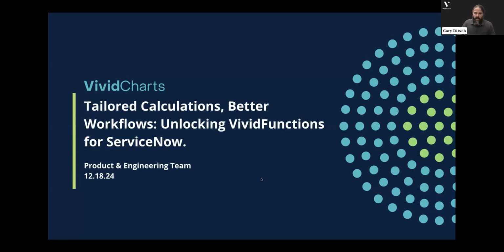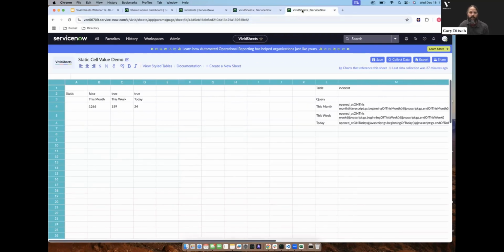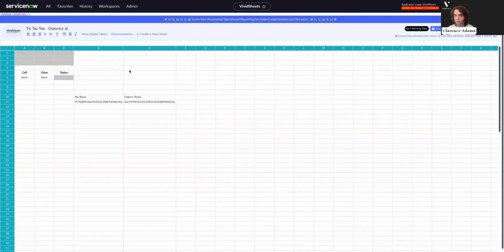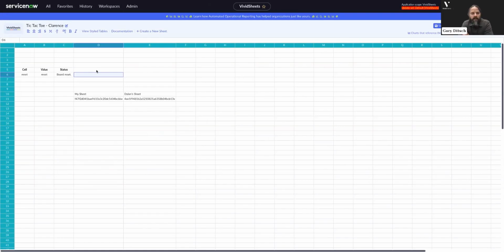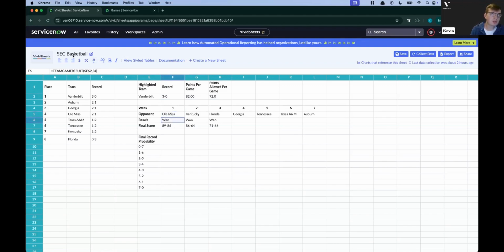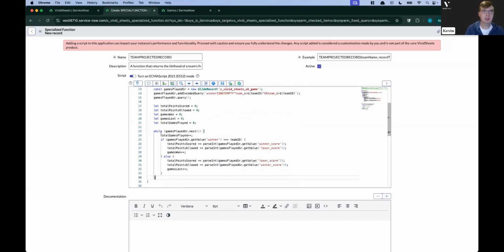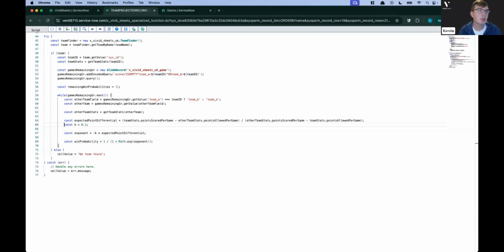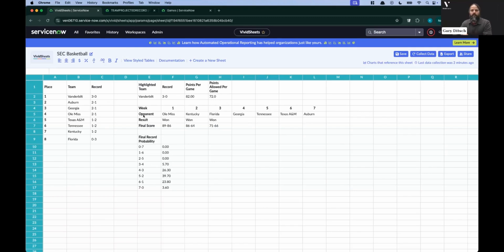Tailored Calculations, Better Workflows: Unlocking VividFunctions for ServiceNow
Join us for an in-depth webinar on the new features of VividSheets, part of VividCharts' product lineup. Titled 'Tailored Calculations,' this session explores the latest capability that enables you to created your own specialized VividFunctions. These features are set to revolutionize the way you manage data within ServiceNow.

Our product and engineering team members, including Gary Ditsch, Kevin Moore, Dylan Baker, and Clarence Adams, demonstrate practical workflow scenarios and innovative use cases. From creating custom KPIs to developing a tic-tac-toe game and even forecasting sports records, discover how these new capabilities can inspire and enhance your data manipulation.

00:00 Introduction to Vivid Sheets Webinar
01:11 Overview of Vivid Sheets and Vivid Functions
01:39 Specialized Vivid Functions: New Features and Capabilities
04:46 Demonstration: Network Days Calculation
09:06 Demonstration: Freezing Data Values
13:38 Interactive Demo: Building a Tic Tac Toe Game
18:00 Technical Deep Dive: Tic Tac Toe Implementation
24:10 Advanced Use Cases and Future Improvements
28:46 Advanced Record Manipulation
29:10 Specialized Functions and Their Possibilities
30:00 Building a Tic Tac Toe Game
30:33 Introduction to the Basketball Demo
30:58 Setting Up the Data Tables
32:19 Creating Specialized Functions for Team Stats
34:06 Forecasting Team Records
34:55 Building the Forecasting Function
51:08 Simulating Game Outcomes
57:36 Final Thoughts and Q&A
59:30 Conclusion and Contact Information